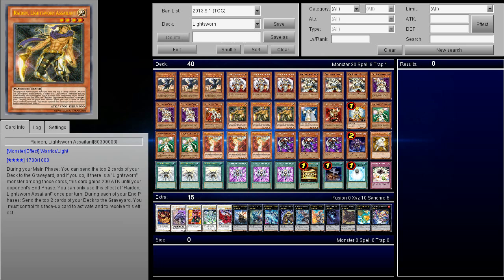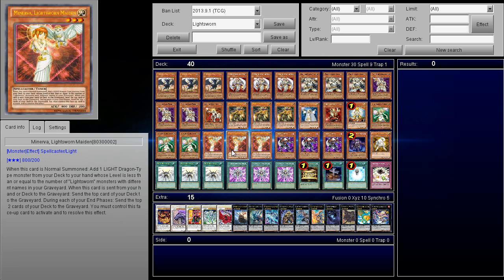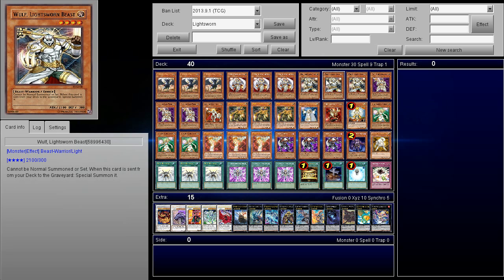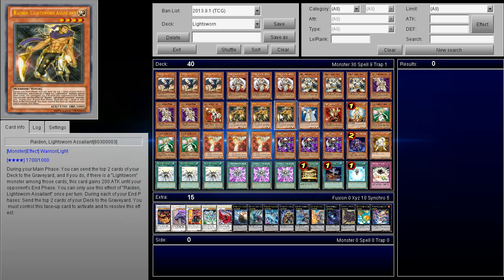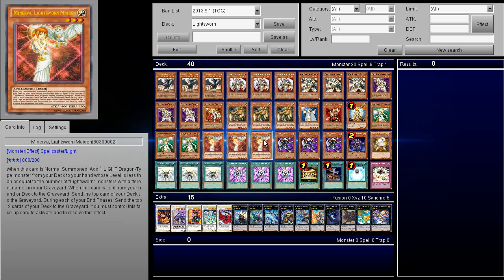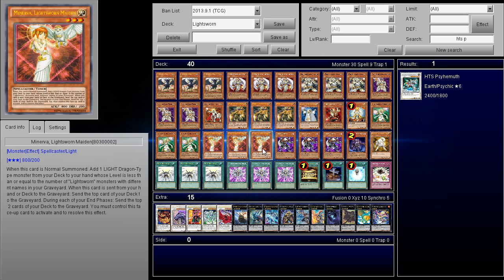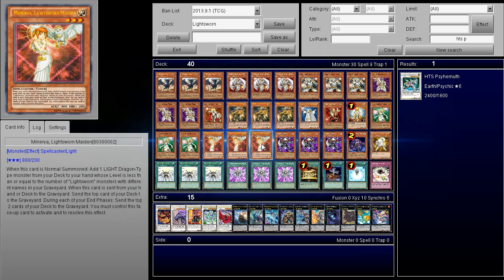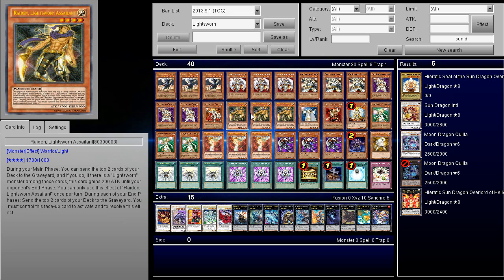New Lightsworns Deck Profile Garoth Maiden Abuse build